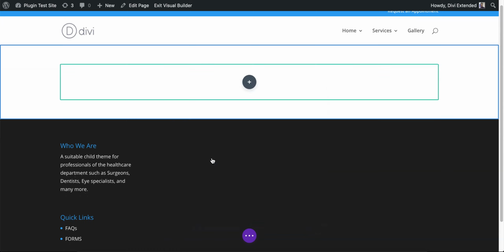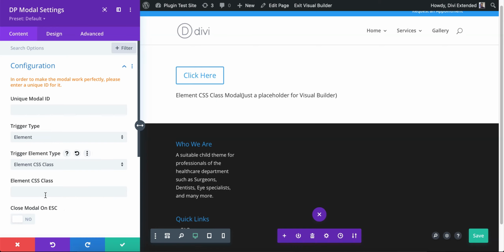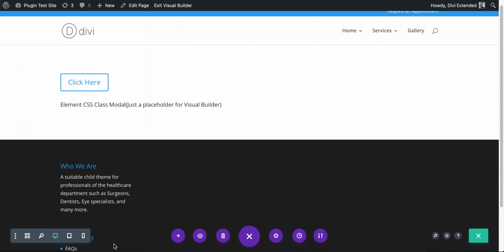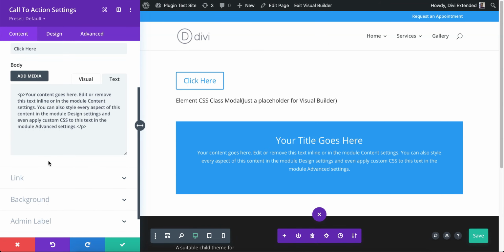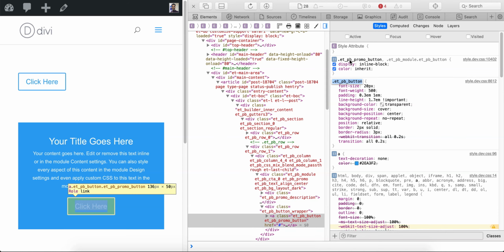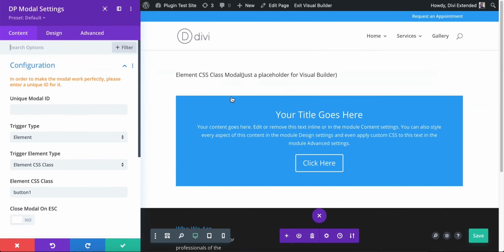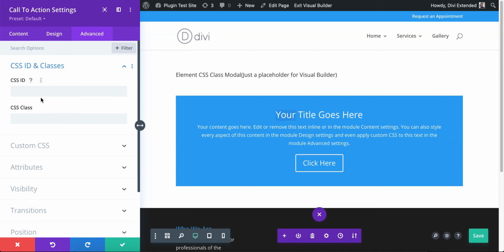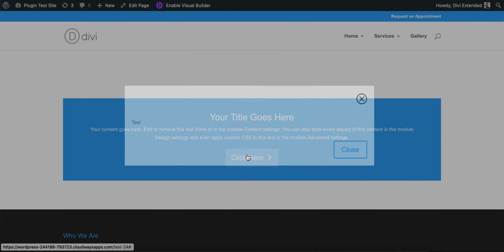Trigger Popup on Click of Divi Button and Divi CTA Module Button using Divi Plus or Divi Modal Popup